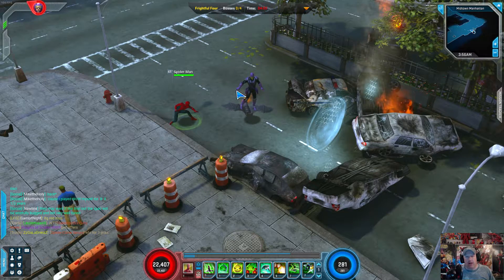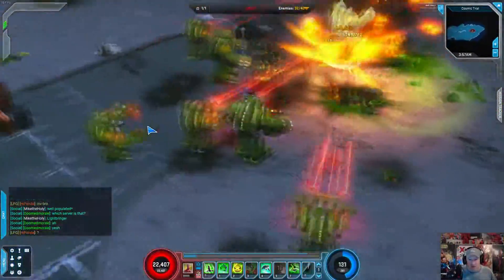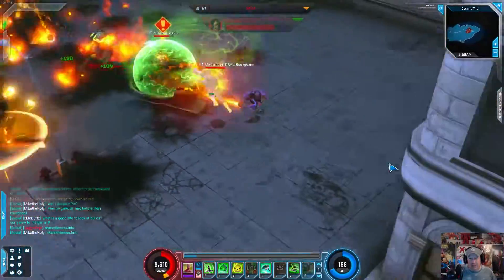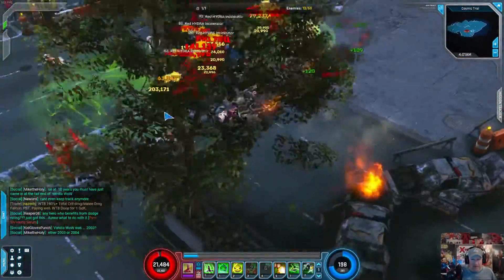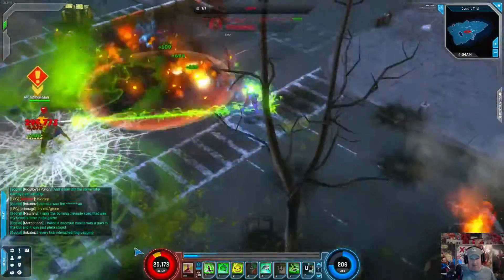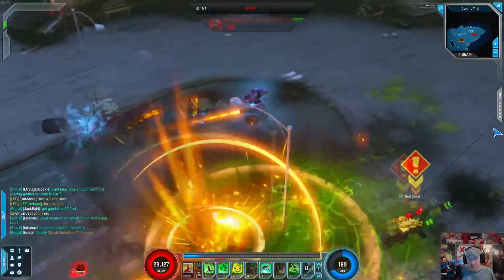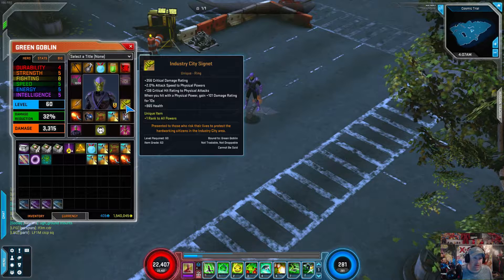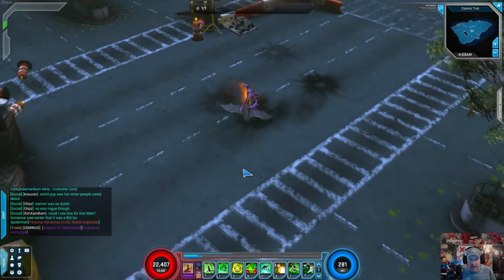Marvel Heroes 2016: Green Goblin Cosmic Trial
2nd attempt at the Midtown Patrol Cosmic Trial on my newly leveled 60 Green Goblin. Big shout out to Slovosh for help with the build.